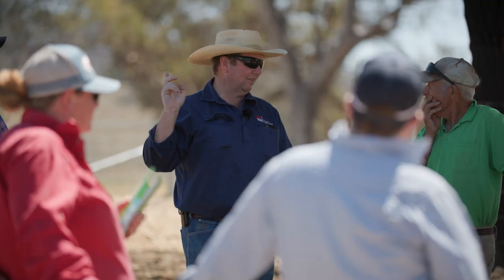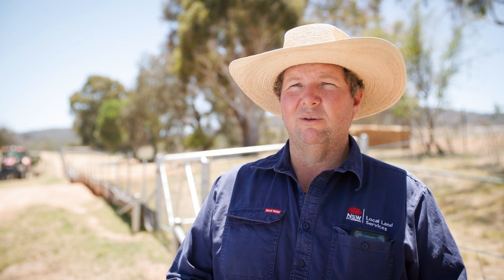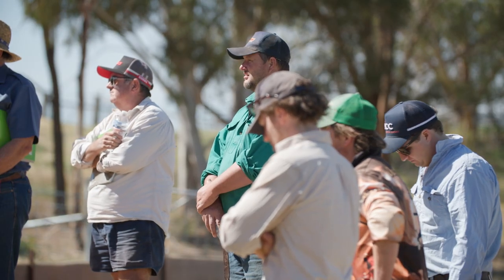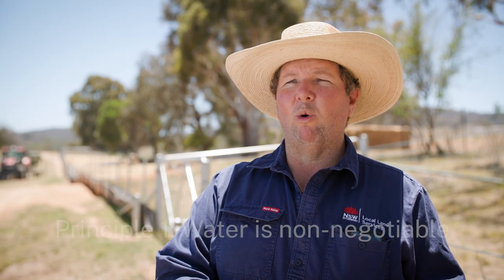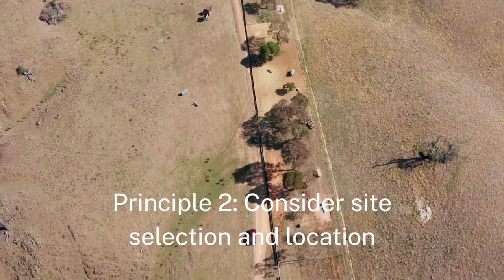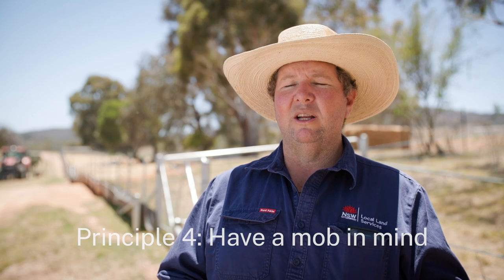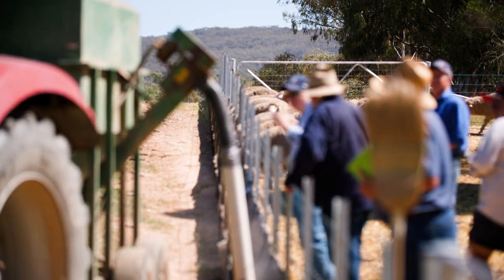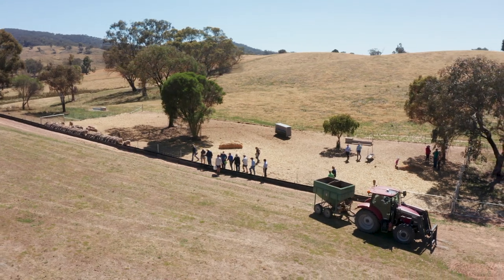Confinement feeding: Planning and principles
Have you considered how a confinement feeding system can support you and your livestock during droughts, fires and floods?

Spend a few minutes with Senior Land Services Officer Brett Littler to find out the advantages and cost savings, setting up a system that works for you, the non-negotiables of a confinement feeding system, and tips on nutrition and livestock management.